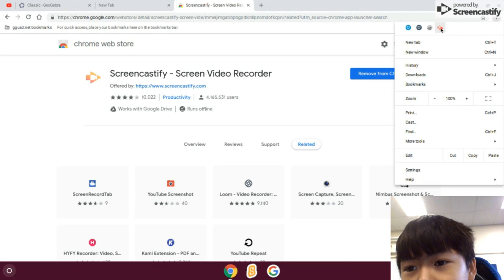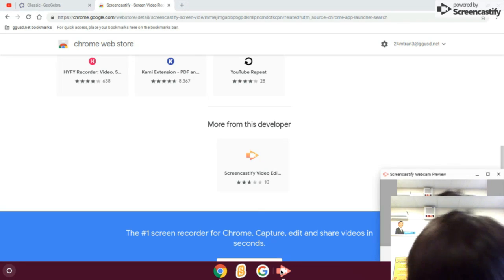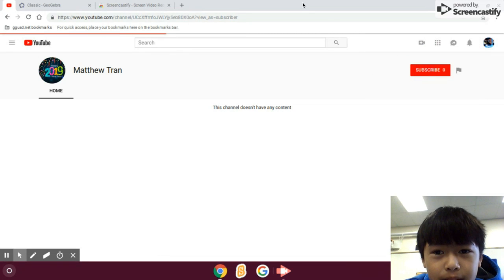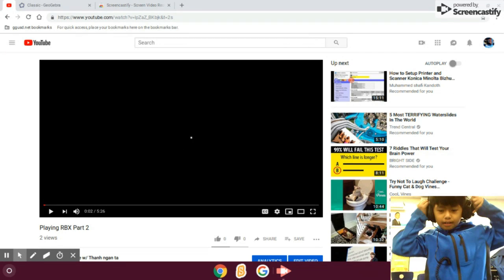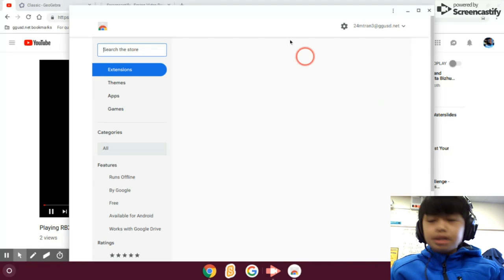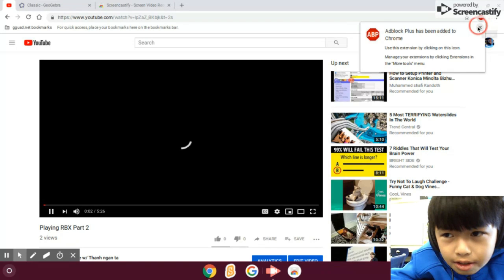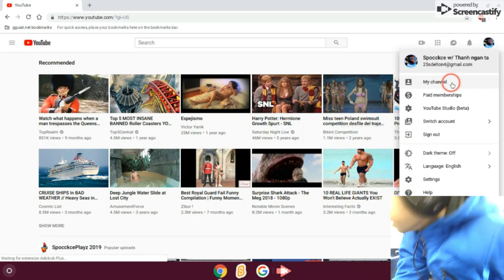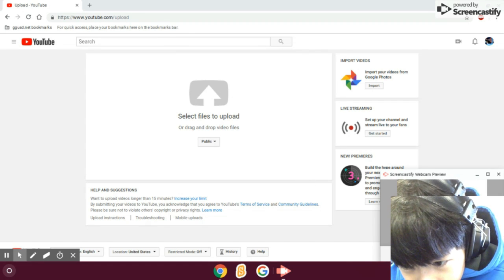Recording at school part 2 (2019)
Heres another video that Ive also forgotten to upload 2 years ago too!